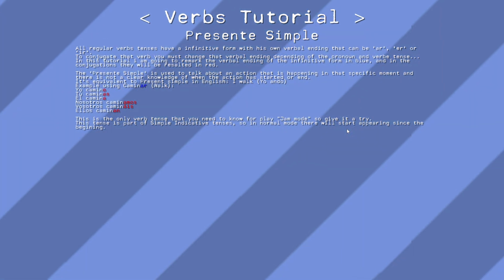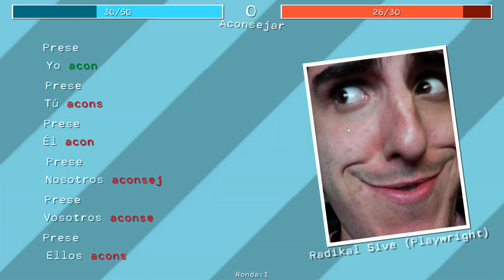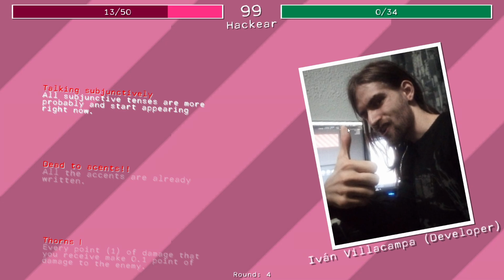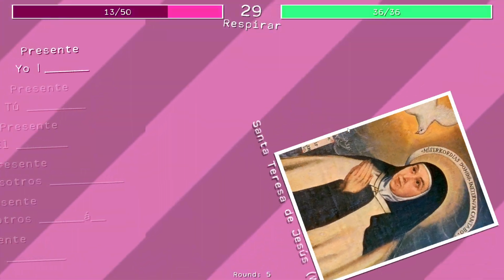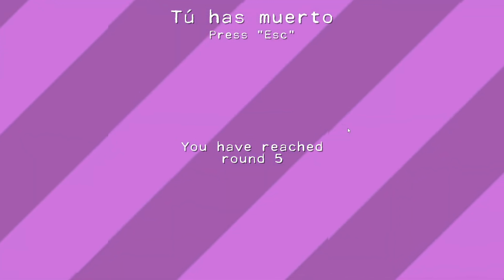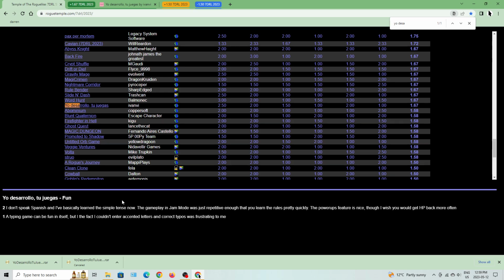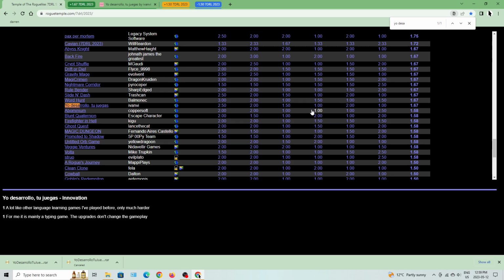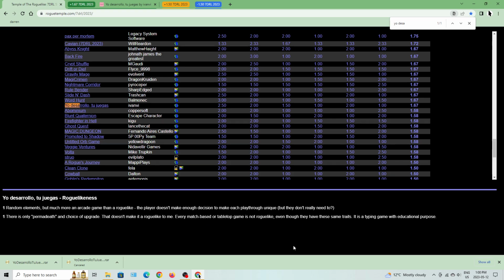DFuxa Plays Post-7DRL 2023 - Yo desarrollo, tu juegas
WHO PUT A QUIZ IN MA' VIDEA' GAME?!?

The obvious aside, this is a fairly competent piece of learning software. It isn't perfect though and I wouldn't call it a roguelike by any stretch.